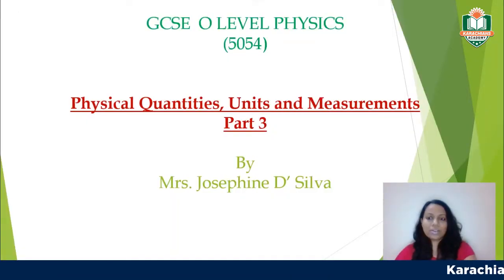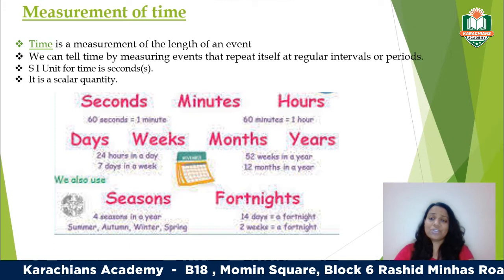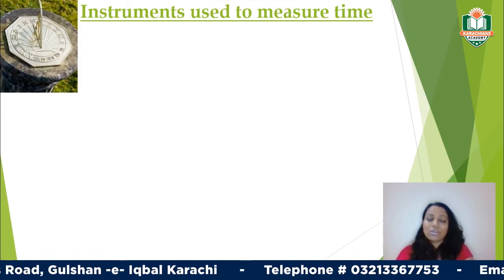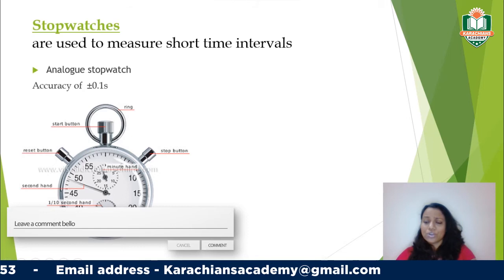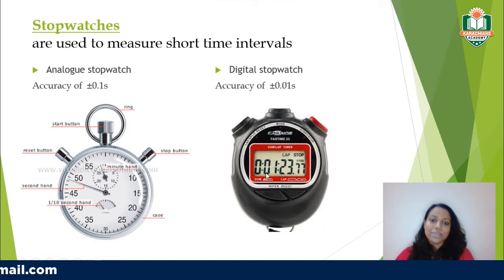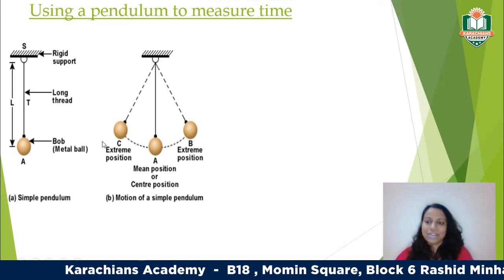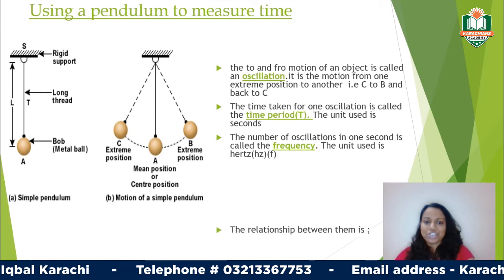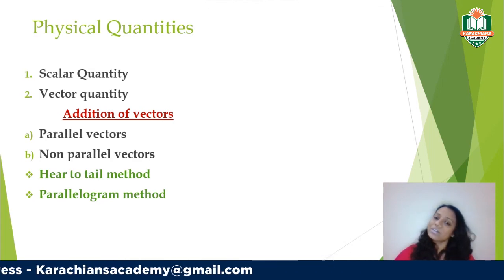O Level Physics - 5054 Physical Quantities, Units and Measurements (Lecture 03)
O Level Physics - 5054 Physical Quantities, Units and Measurements (Lecture 03) By Karachians Academy